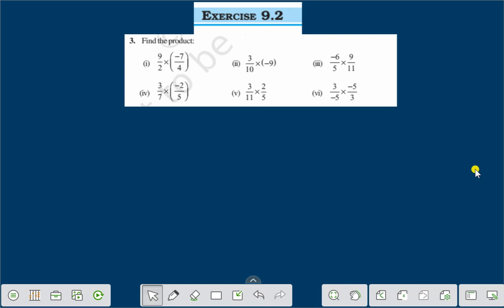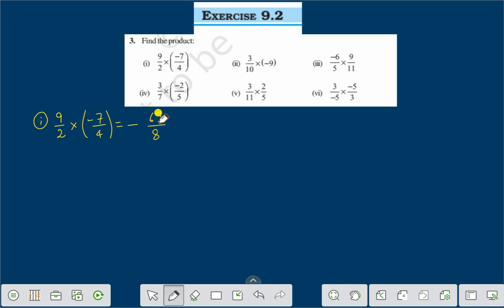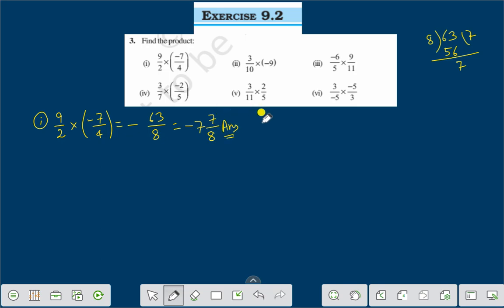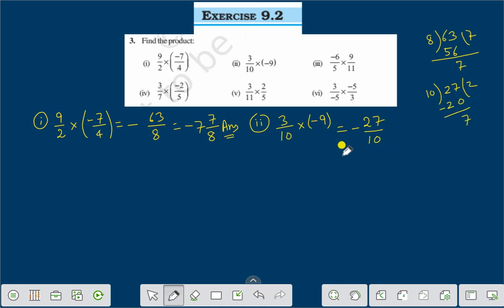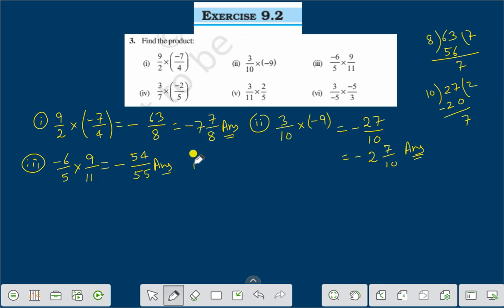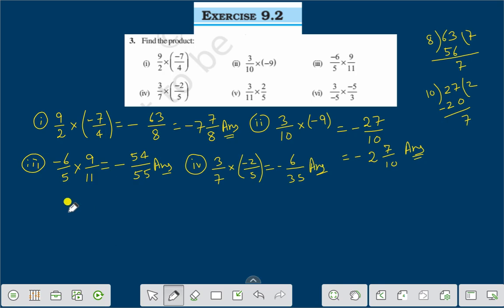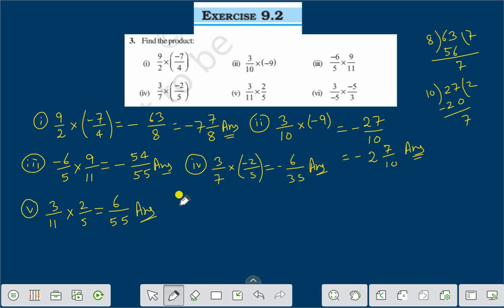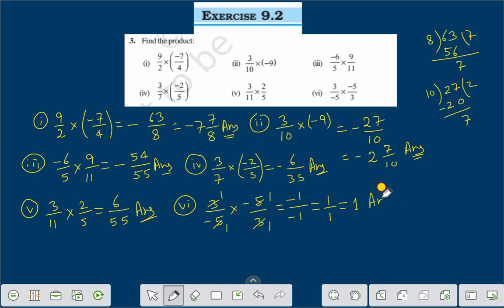EX- 9.2 ,Q.NO- 3 CH-9,CLASS-7 ,RATIONAL NUMBERS,MATHS,NCERT,CBSE